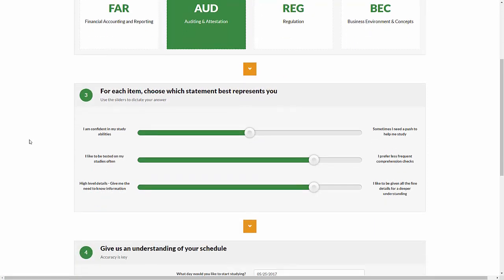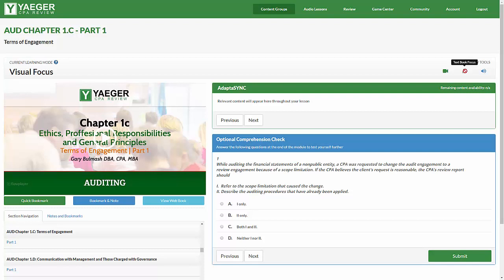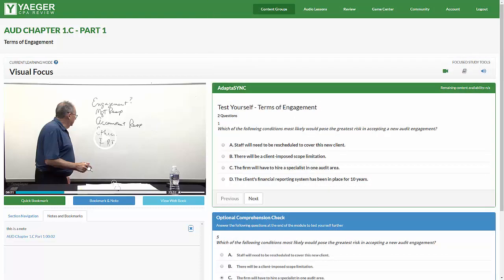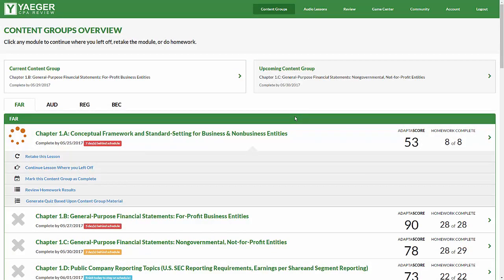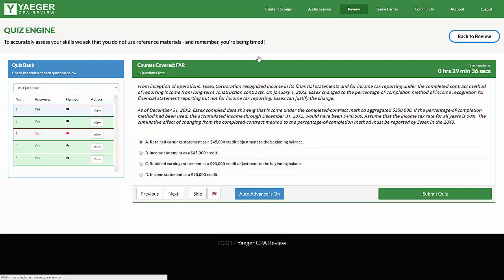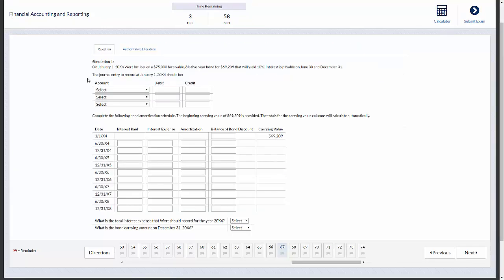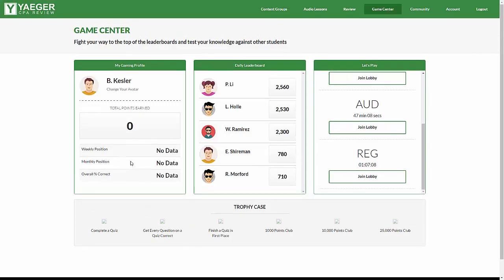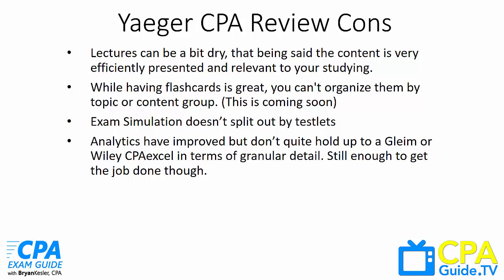Yaeger CPA 2018 (UPDATED REVIEW) + Discount & Free Trial | CPA Guide TV, Ep. 14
What's Included With Yaeger CPA Review Course:

100+ Hours of Video Lectures + 5,000 Multiple Choice Questions + Digital Flashcards + Up To 24 Months Access + Electronic & Physical Textbooks + 1 on 1 Customer Support

Not sure if Yaeger is for you?